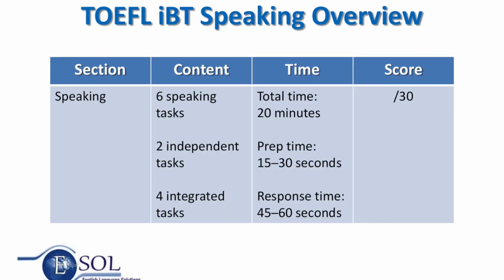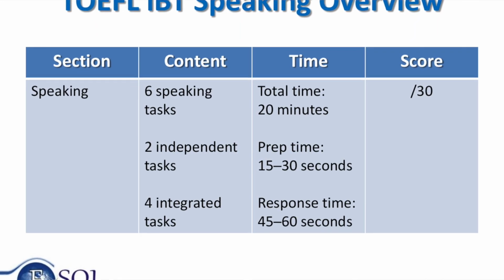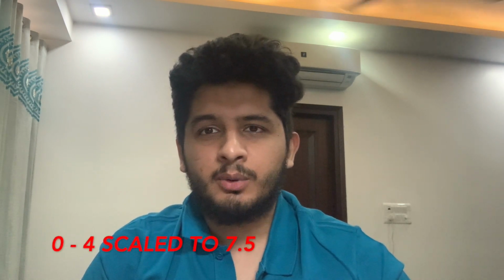What is TOEFL ? Detailed Structure of TOEFL || Best Resources to study ? Free E 📚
What is TOEFL ?
Test of English as a Foreign Language is a standardized test to measure the English language ability of non-native speakers wishing to enroll in English-speaking universities. The test is accepted by many English-speaking academic and professional institutions

❓What is TOEFL?
❓What is the structure of TOEFL ?
❓How to prepare for Writing Section?
❓How to prepare for Listening Section?
❓How to prepare for Reading Section?
❓How to prepare for Speaking Section?
Timestamps -
0:00 Introduction
0:39 What is TOEFL?
1:16 Reading Section
1:51 Tips for Reading Section
2:45 Listening Section
3:37 Tips for Listening Section
4:30 Speaking Section
5:05 Task 1 in Speaking Section
5:42 Task 2 in Speaking Section
7:01 Task 3 in Speaking Section
7:43 Task 4 in Speaking Section
8:06 Tips for Speaking Section
9:21 Writing Section
10:21 Task 1 in writing Section
11:25 Task 2 for Writing Section
12:28 Tips for Writing Section
13:52 Resources
14:03 Free E Book for TOEFL
14:43 Free E Book for IELTS
15:03 Conclusion

Music 🔊

Equipment - 🔧🛠
📢 JBL CSLM 20B
E Books 📚  --
📖 1 .Master Your IELTS
📖 2. Beginners Guide to Machine Learning 🛠
📑3 . LETS CRACK TOEFL 🔧
Resources ⏳ -
5. Average TOEFL scores and minimum scores for top universities
6. Best TOEFL books
7. IELTS vs TOEFL vs PTE – Which is better?